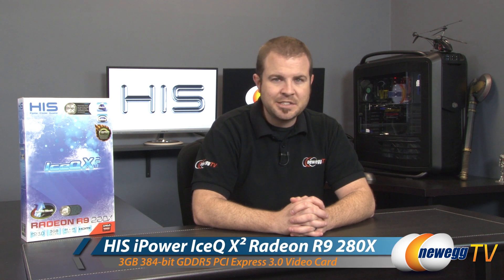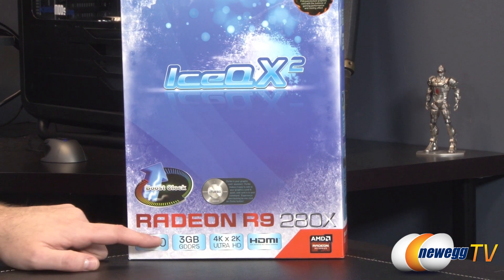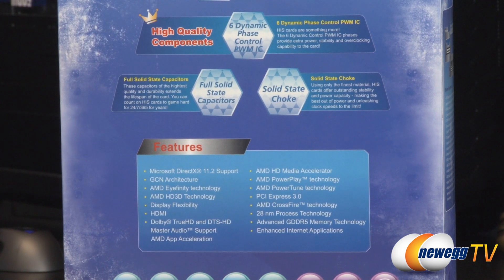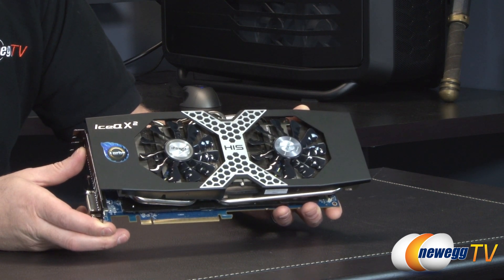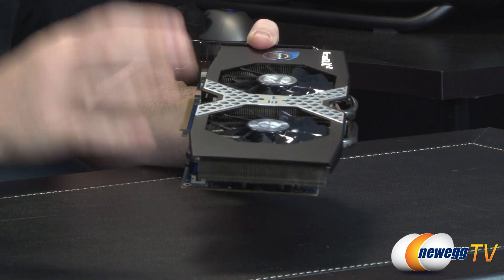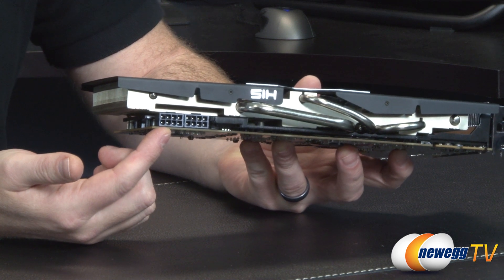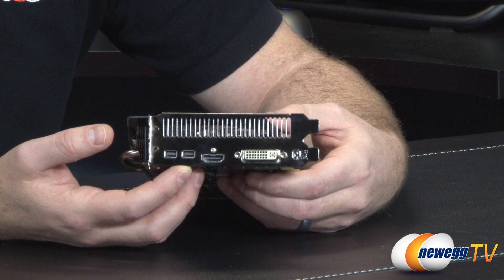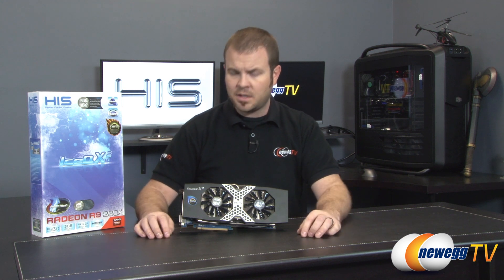HIS iPower IceQ X² Turbo Boost Clock Radeon R9 280X Video Card Overview - Newegg TV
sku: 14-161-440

The HIS iPower IceQ X² Turbo Boost Clock H280XQMT3G2M is powered by Radeon R9 280X, the latest AMD GPU designed to take your gaming to the next level. Based on AMD 2nd generation GCN architecture and boasting support for DirectX 11.2, the Radeon R7 280X gives you the power to drive today's hottest games — and tomorrow's, keeping you in the fight whatever the circumstances. With Ultra Resolution Gaming you can leave HD in the dust by gaming on displays much, much larger. Whether using a 4k monitor or combining multiple HD monitors, you'll get an expansive experience that's truly out of sight. A rich set of AMD innovative technologies are included, such as App Acceleration, AMD PowerTune, AMD ZeroCore, and AMD HD3D technology. With these technology advancements, you'll get more than one way to elevate your gaming experience!

HIS iPower IceQ X² Turbo Boost Clock H280XQMT3G2M Radeon R9 280X 3GB 384-bit GDDR5 PCI Express 3.0 x16 HDCP Ready CrossFireX Support Video Card

- Credits -
Presenter: Paul
Producer: Lam
Camera: Jenny
Post-Production: Anna